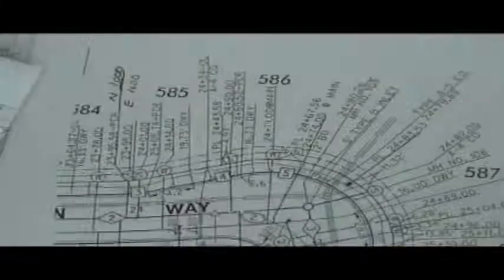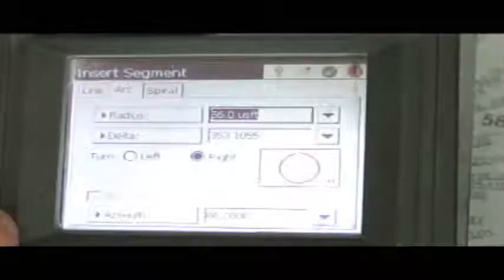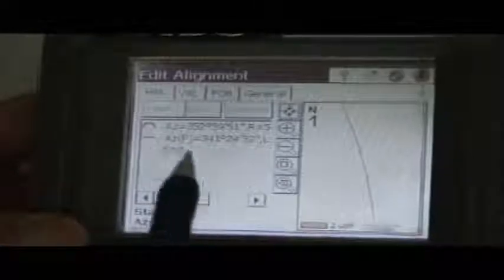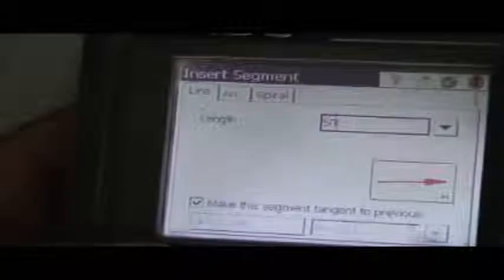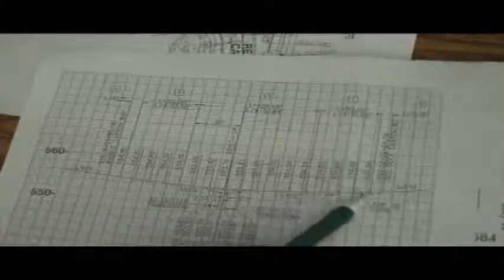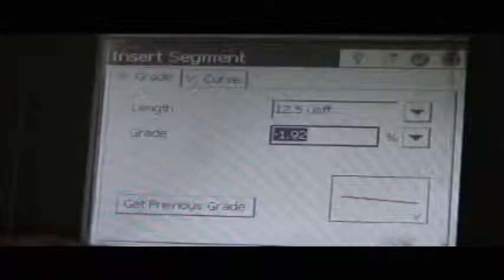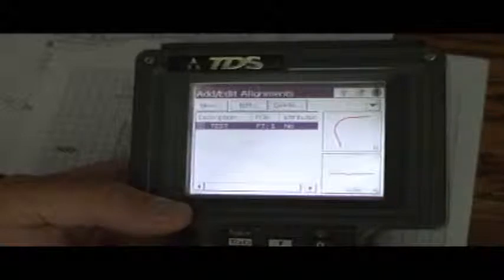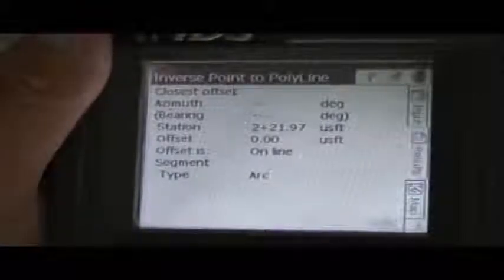Ranger Alignments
TDS Ranger Alignments for class.